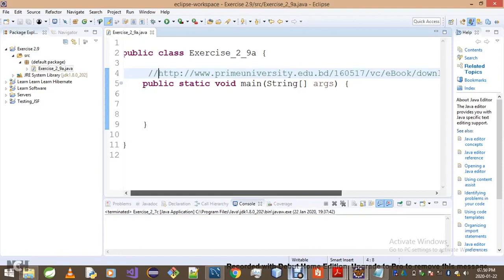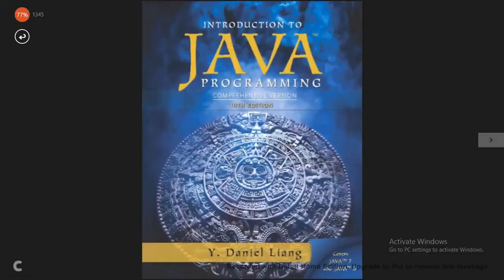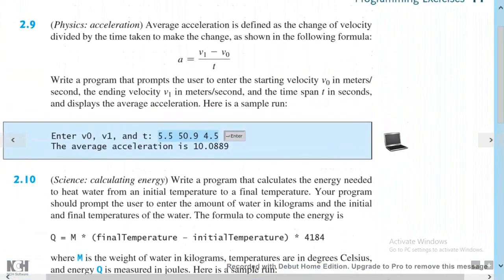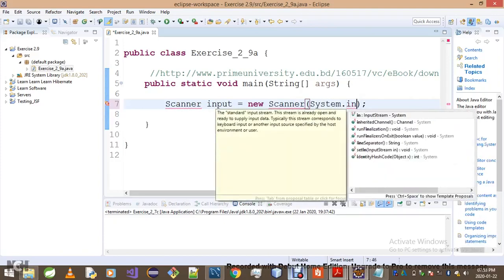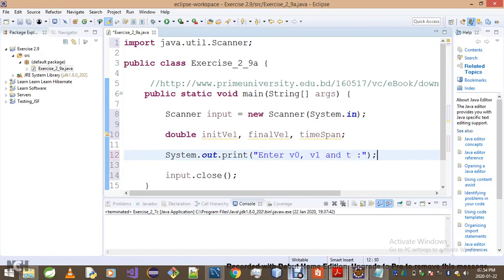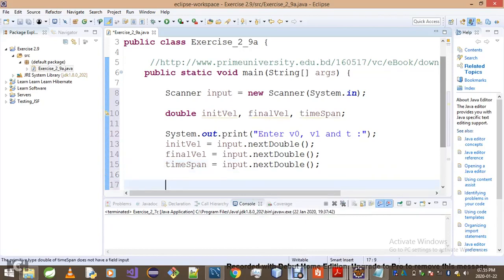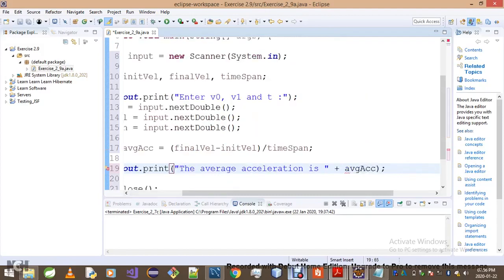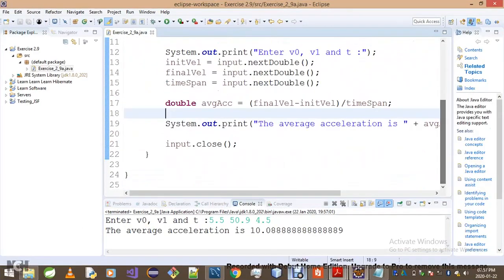Introduction To Java Programming - Exercise 2 9a